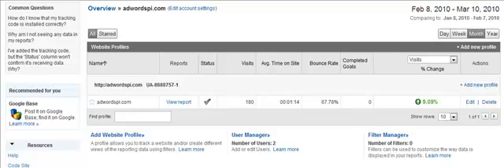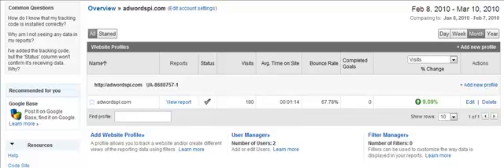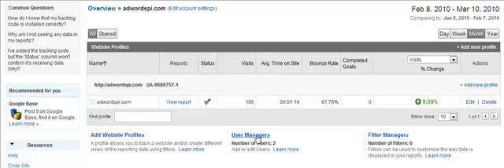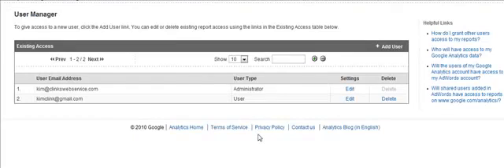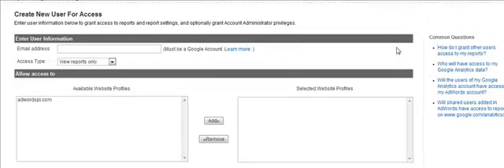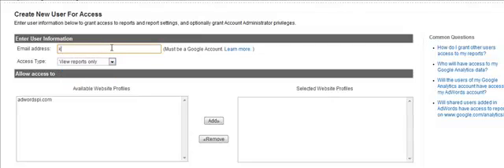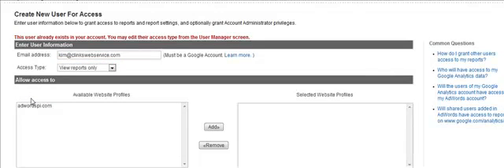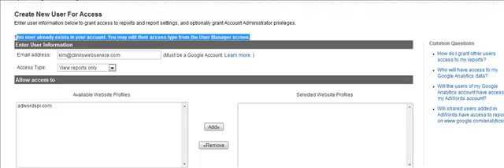Linking AdWords and Analytics.mp4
Instruction on how to link your analytics account to adwords.